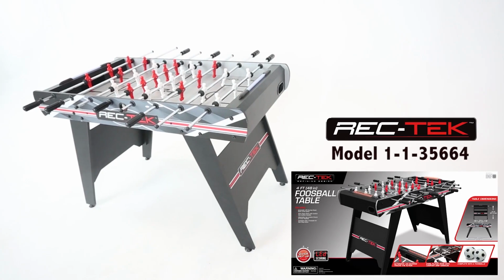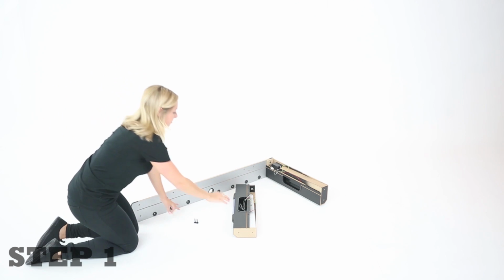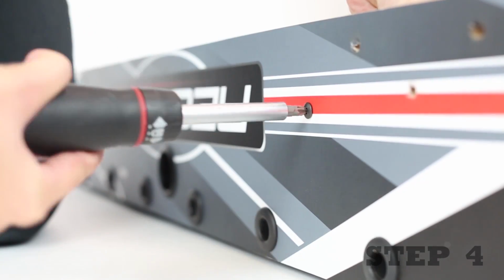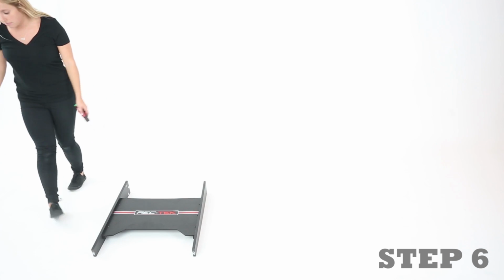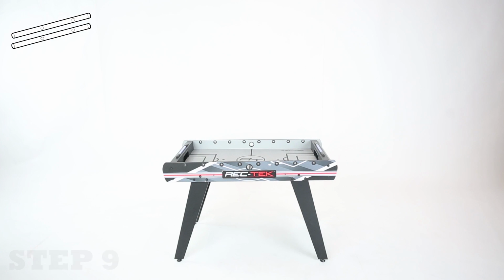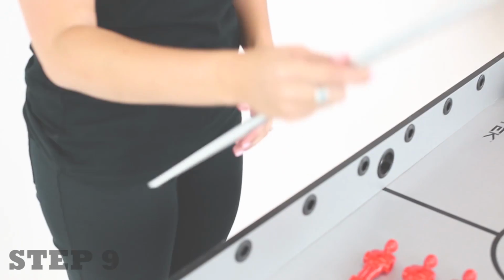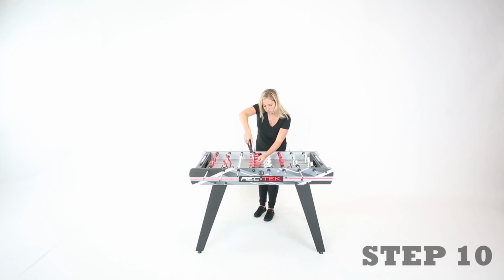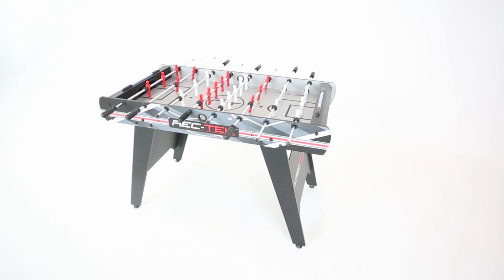4ft Rec-Tek Foosball Table with LED Scoring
The 4ft Rec-Tek Foosball Table with LED Scoring is the perfect addition to any game room! This video is a step-by-step guide to assembly.